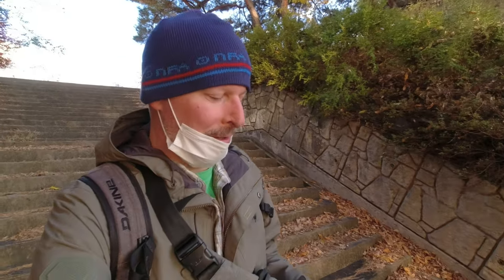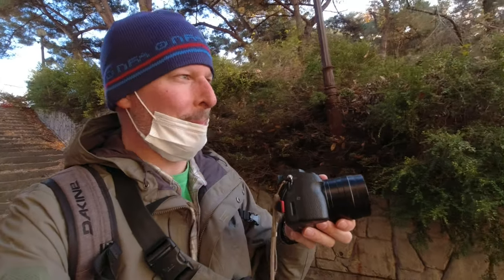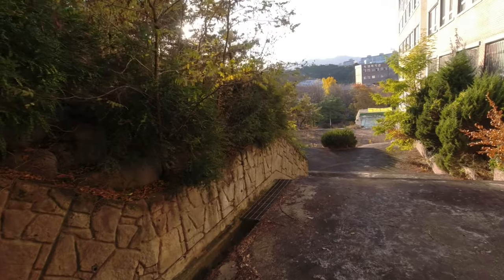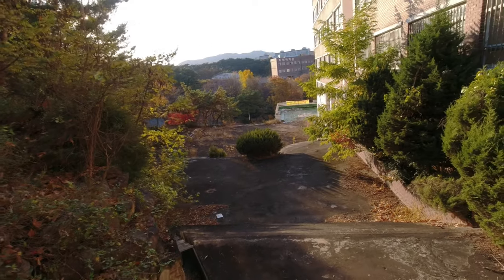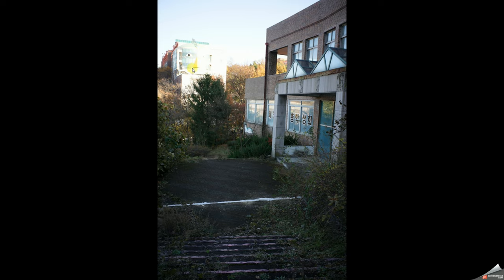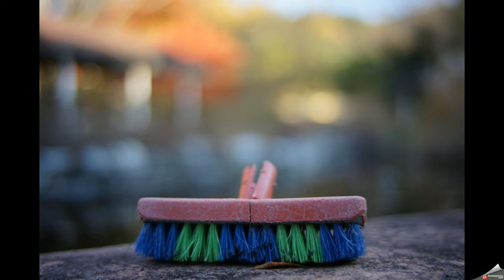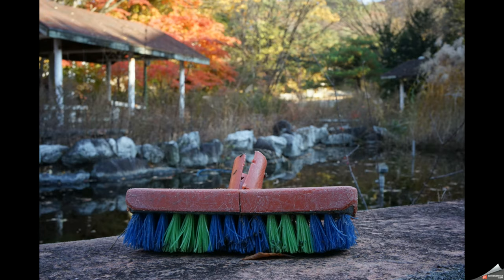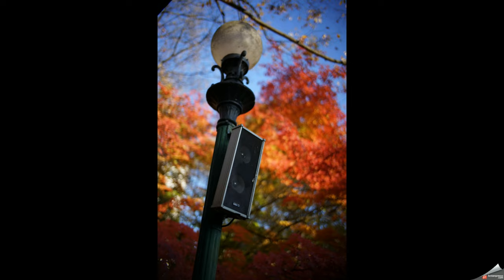Risespray 35mm f1.2 FULL-FRAME Lens--Yes, it's Real!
I couldn't find any reviews online at all for this new Risespray 35mm f1.2 full-frame lens, but decided to take a gamble and order one from Ali Express.  Luckily, it actually arrived and appears to deliver everything it promised--at a reasonable price!

There are several reviews out there for APS-C versions of 35mm f1.2 lenses (including one from Risespray), but this one is a completely different lens and it actually covers full-frame sensors!  If you have a full-frame camera, make sure you get this version rather than the APS-C version.  Also, it was a lot cheaper on Ali Express than on eBay.

This is the first Youtube video I've ever posted, so please excuse technical & quality errors, but I decided that somebody had to get the news out there!  Hopefully it can inspire others to get this lens and post a proper review.

*UPDATE:  I tried to mount this lens on two Sony E-mount APS-C bodies (NEX 5R & NEX-7), and was surprised to see that the mount wouldn't lock because the rear element extends to touch the baffle around the camera sensor in the body when the focus is set to infinity.  It will fit when I focus closer and THEN mount it, but then you lose the ability to focus to infinity because the rear element extends inward and touches the baffle again.  So, this lens is a true full-frame lens ONLY!  I don't think it mentions this in any of the ads.